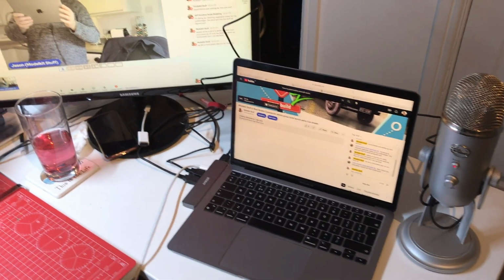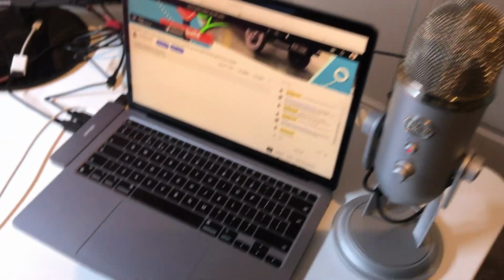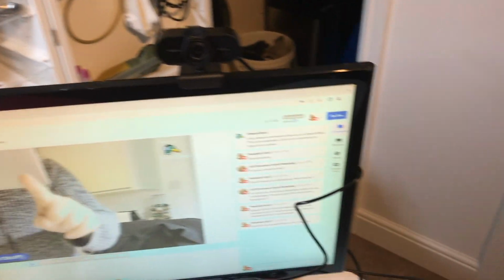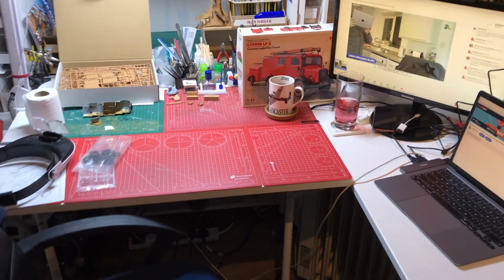Table talk, 4th March 2023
I did what this week and the plan for next week